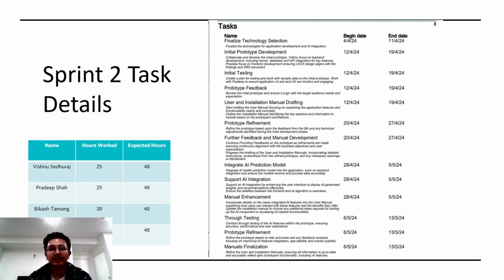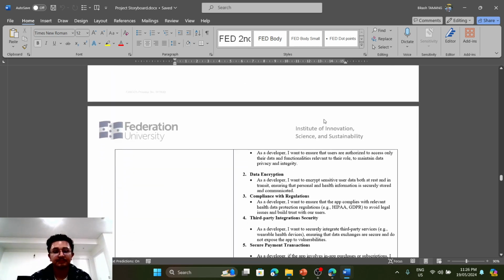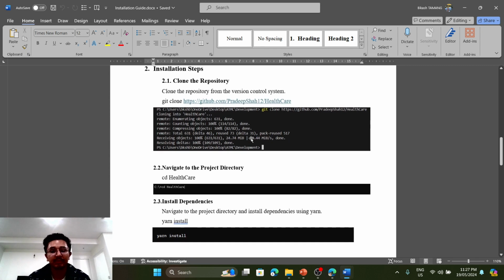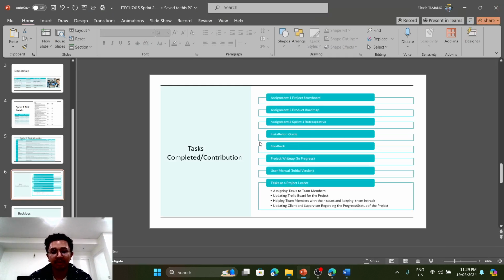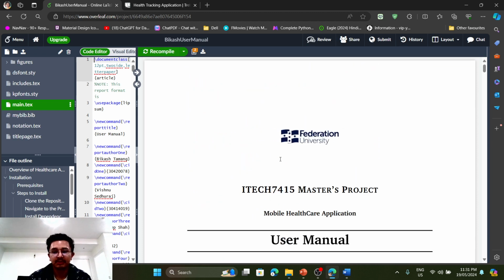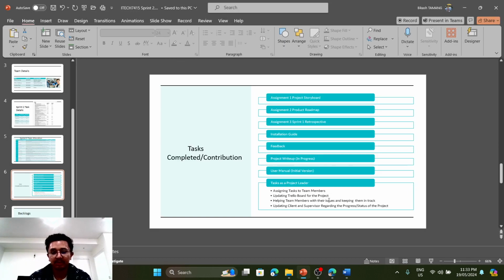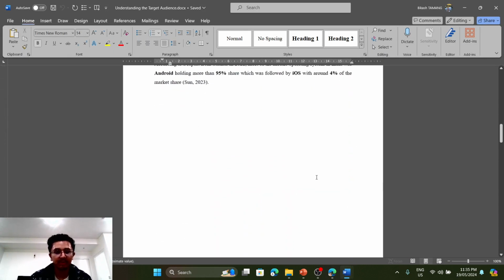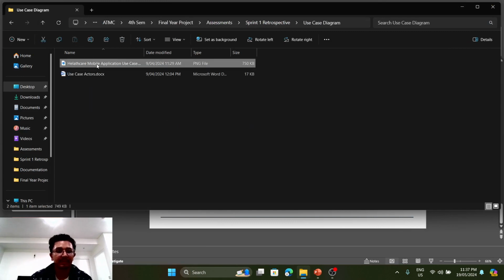Sprint 2 Retrospective